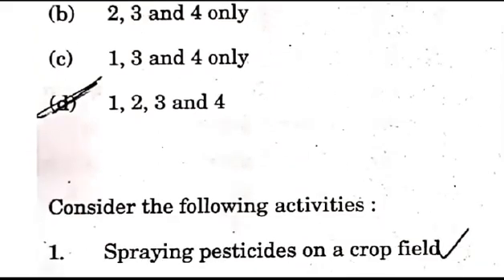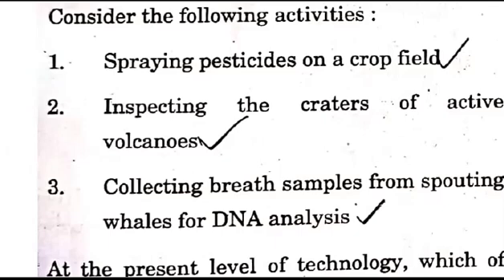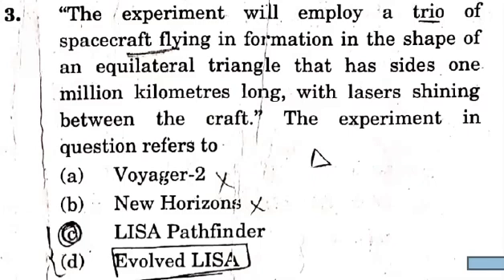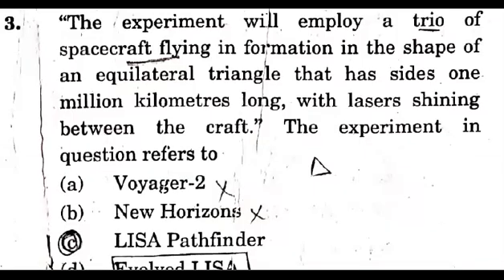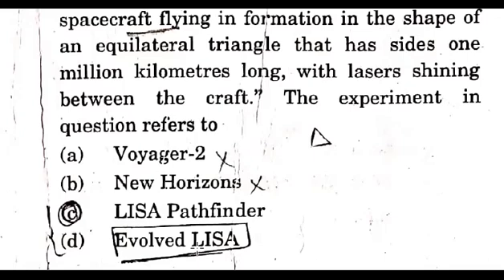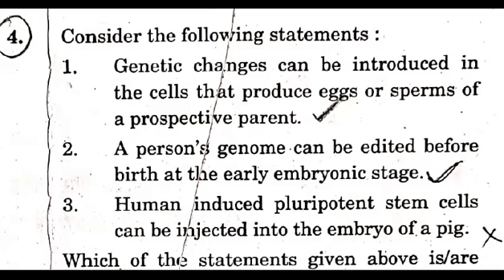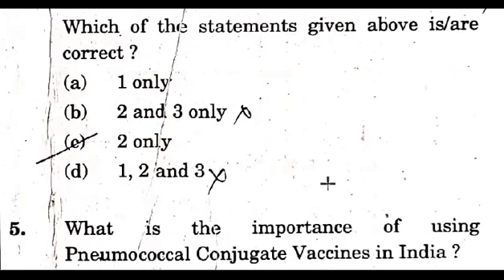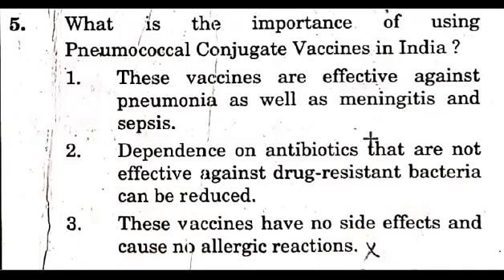2020 10 04 UPSC GS 1 Questions Discussion Q 1 5